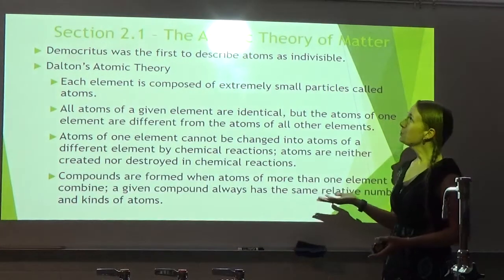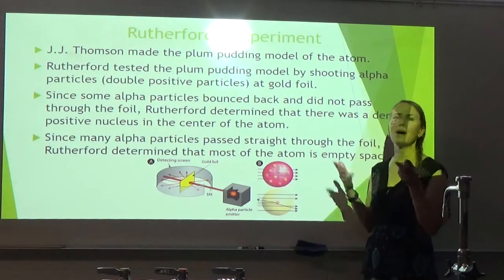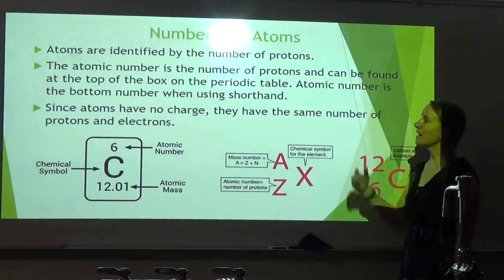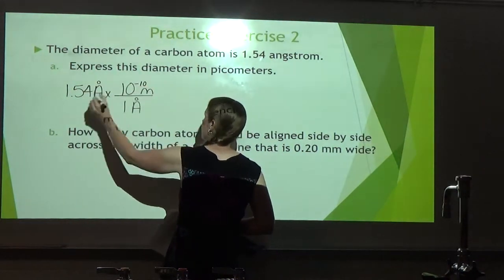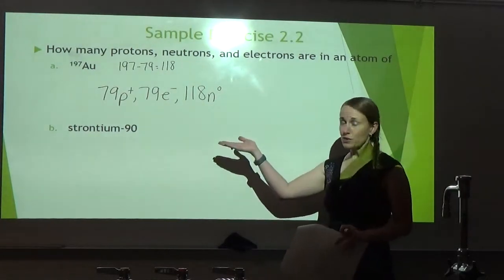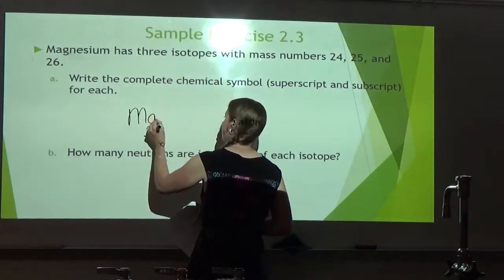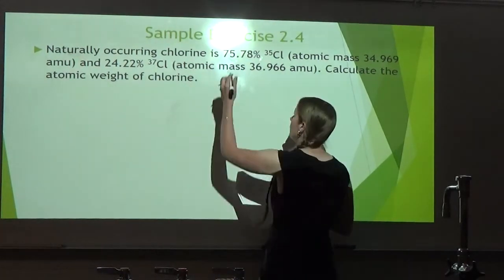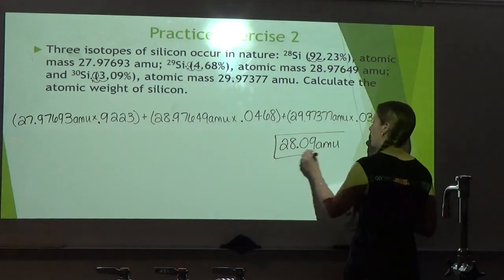AP Chemistry Chapter 2 Lesson Video Part 1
This video covers Section 2.1 through 2.4 of Chapter 2. Since we have already covered all of this material in Honors Chemistry, then this should be a review for you.